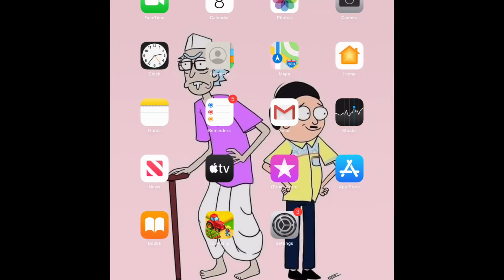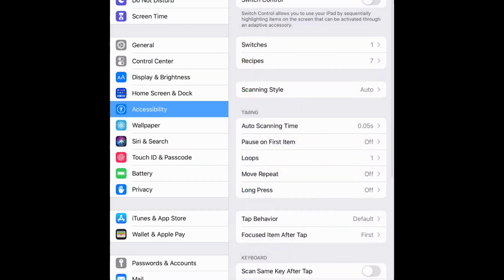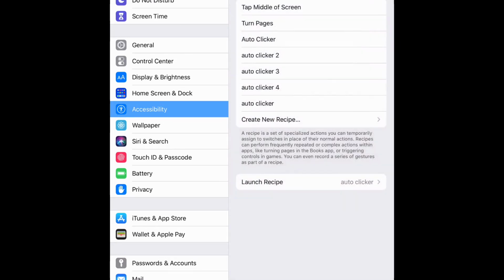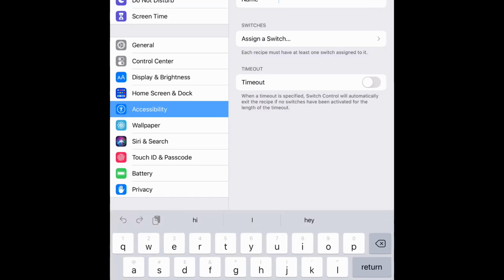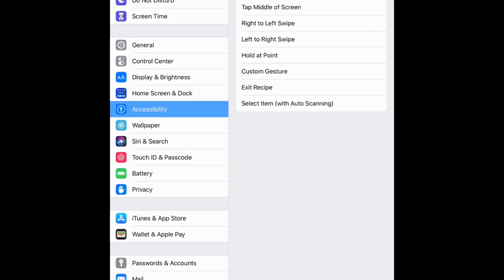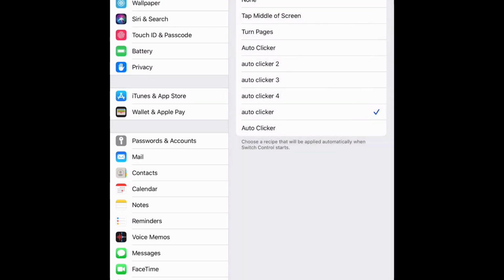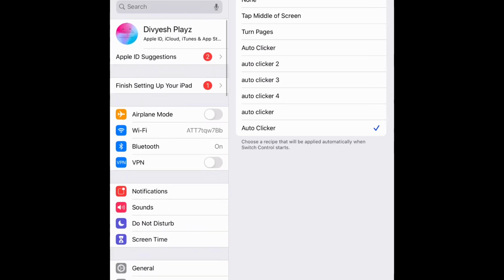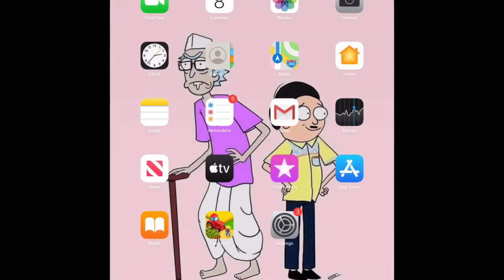How To Get A Auto Clicker On IPhone/IPad For Beginners